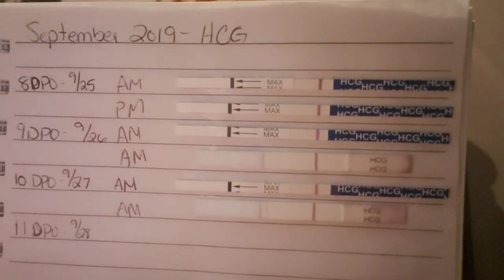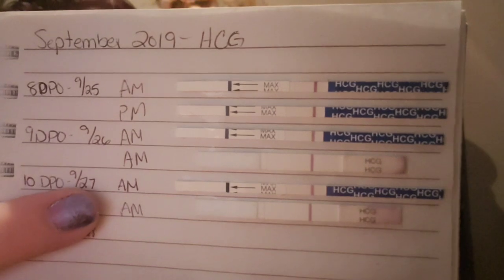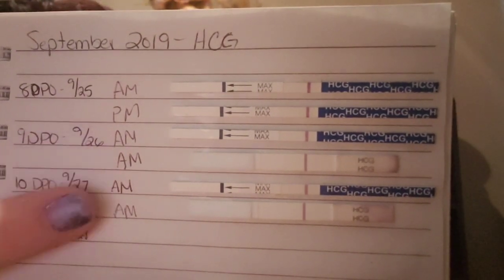11 DPO Live Pregnancy Test || Vivid Dreams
The time has come finally for pregnancy testing! This is our 8th cycle we have shared with you on YouTube. Positive or negative. what will it be???

As of right now, TTC (trying to conceive) is a huge factor in our lives and therefore a huge influence on our channel content. We also follow our journey as a family of two business owners. My husband owns a landscaping company and I have multiple businesses I juggle, including a home bakery and a home decor/boutique business. We have so many exciting challenges we face on a daily basis all while raising our 9 year old daughter who is a softball superstar.

Filmed on a Galaxy Note 9
Edited on FilmoraGo9